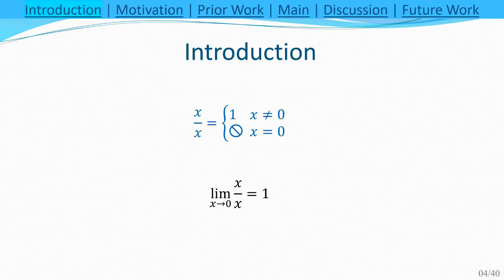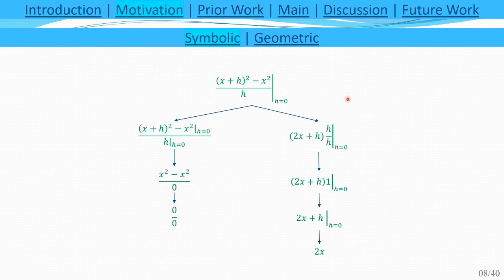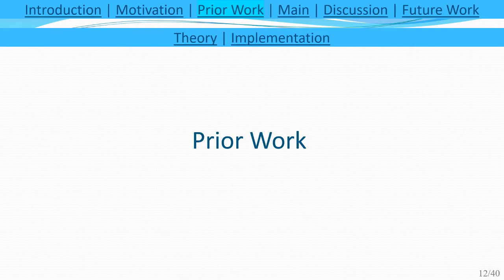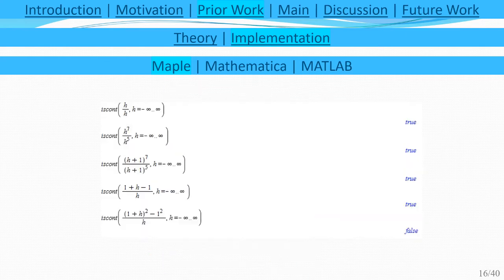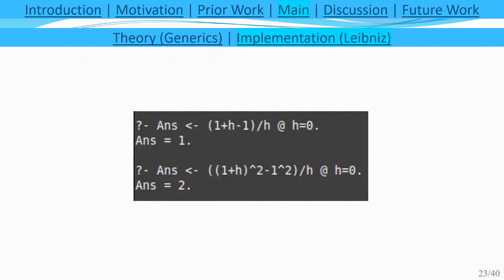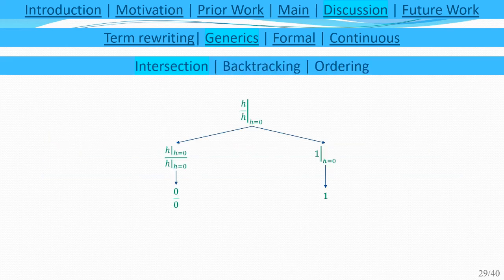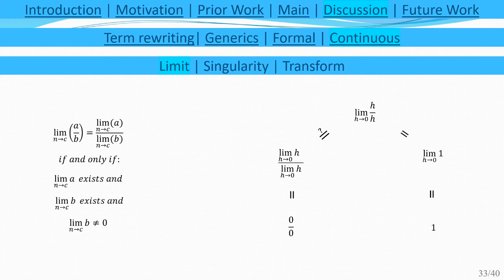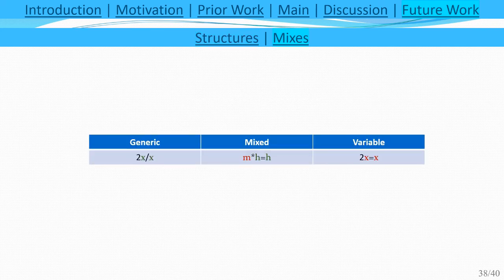Leibniz: A Generics-Based Expression Simplifier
Algebra has historically relied heavily on variables, such as x. Algebra (literally, completion) varies a quantity to complete a particular kind of math problem, such as an equation (i.e. a constraint).

As mathematics has evolved, algebra techniques (specifically variables) have been applied in cases that were not, strictly speaking, equations (i.e. not constraints). This mismatch led to anomalies (e.g., removable discontinuities), which need post hoc repair. Expression simplification is an example of such a mismatch. Calculating the slope of a tangent line with algebra techniques (specifically variables) leads to such an anomaly in the form of an indeterminate form. Variable self-division is undefined at zero.

Therefore, we introduce a new primitive called a generic (written as x), which represents a generic quantity. Generic self-division is identically 1. Generics are forward-compatible with calculus. Finally, we introduce Leibniz: A Generics-based Expression Simplifier.